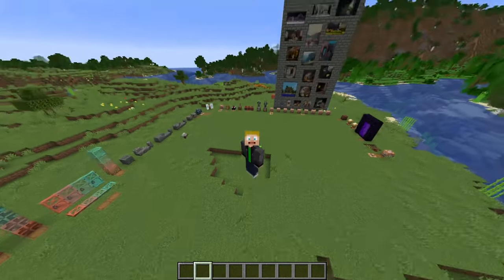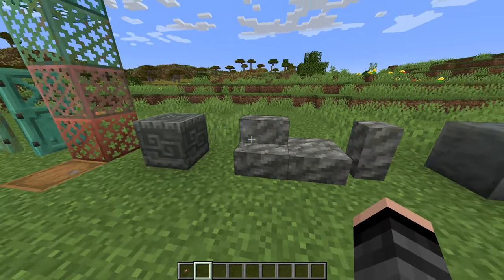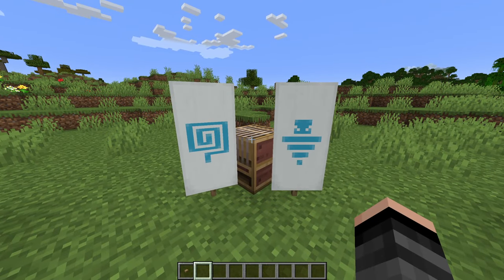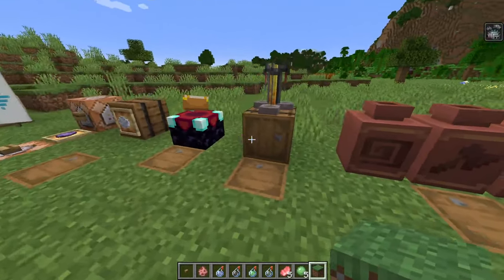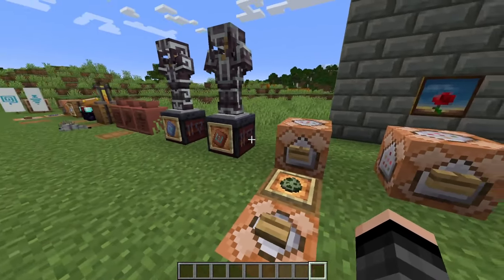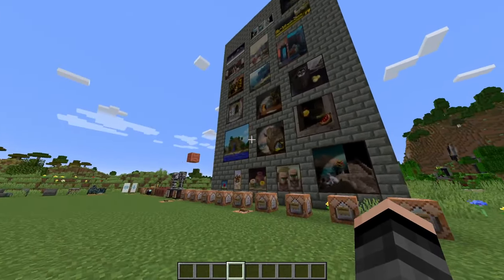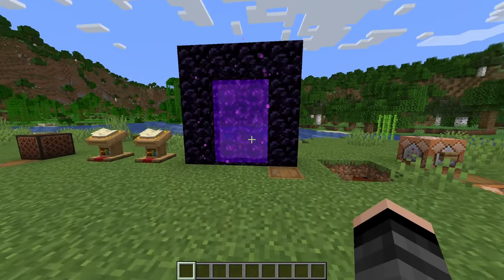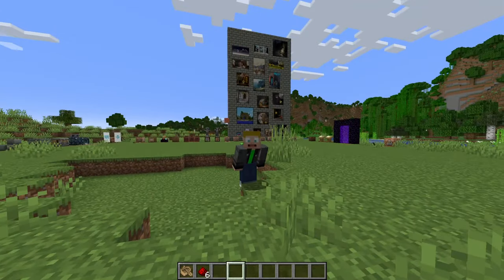Minecraft 1.21: Tricky Trials Update - Full Breakdown & New Features Showcase!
Everything You need to know about the 1.21 update